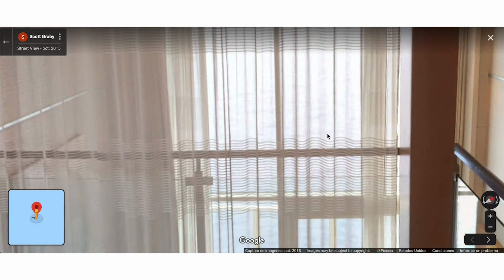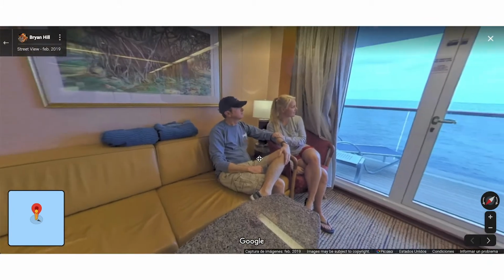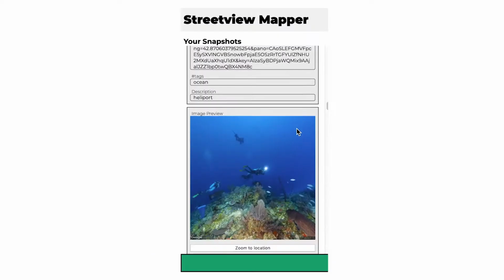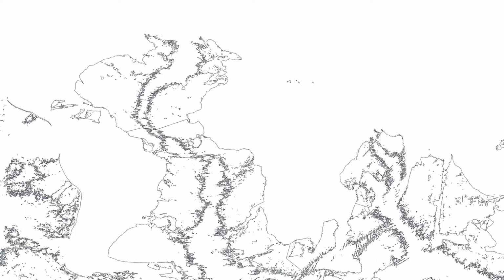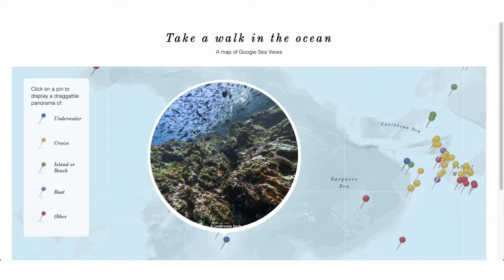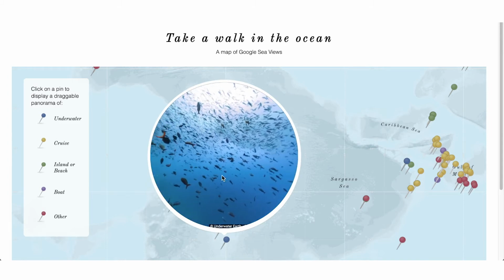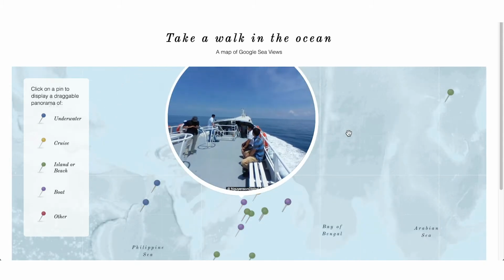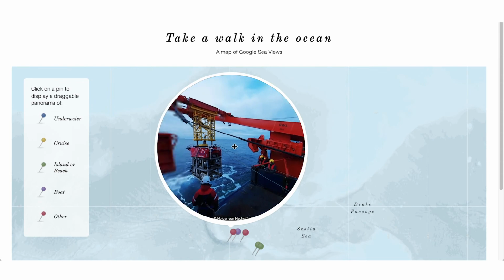GOOGLE SEA VIEWS